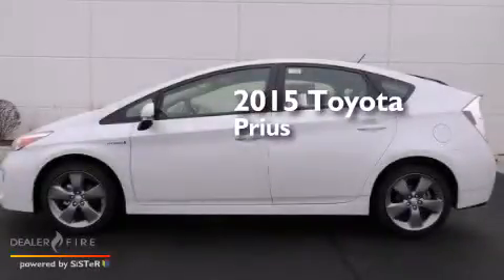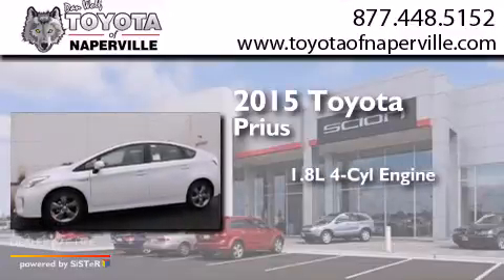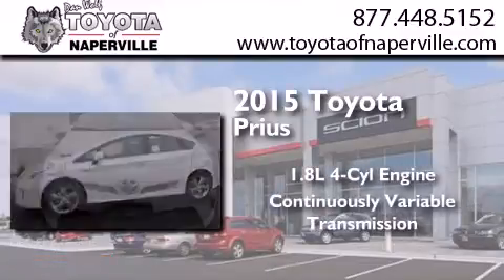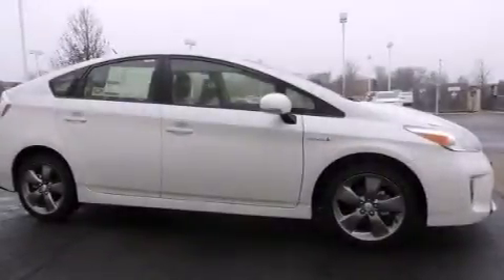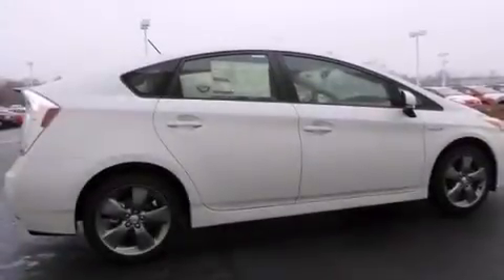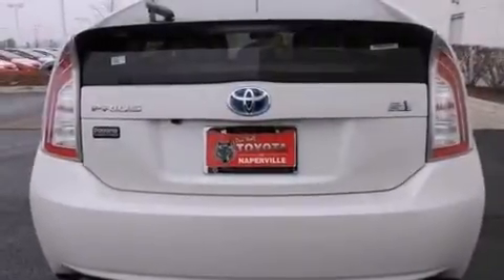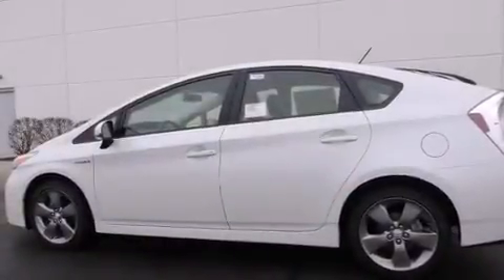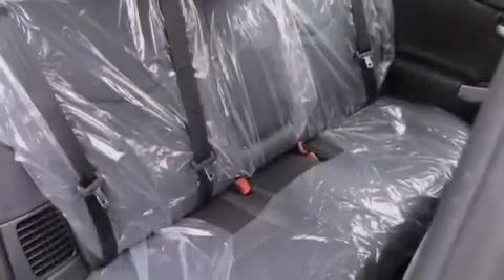2015 Toyota Prius Napervillle IL